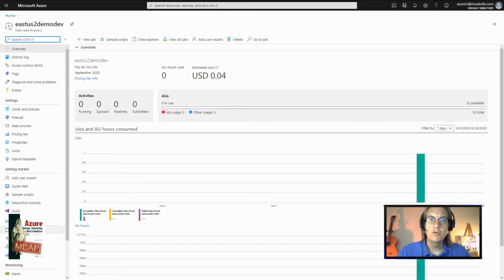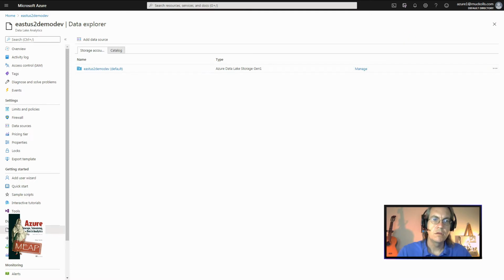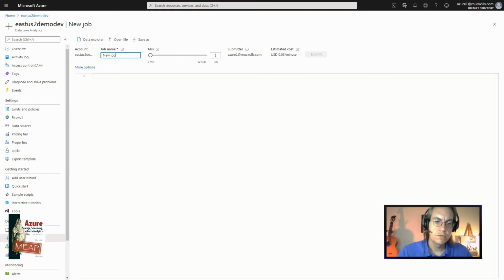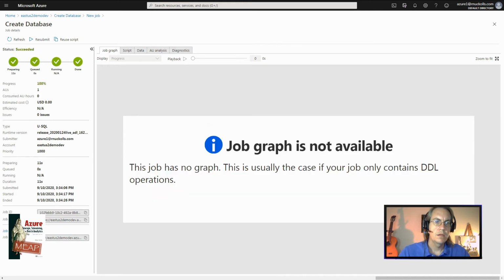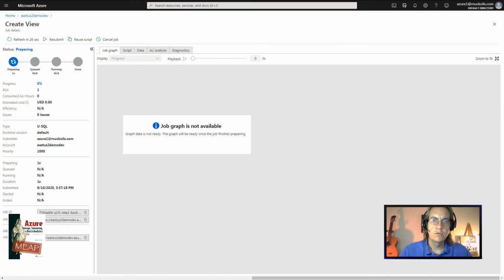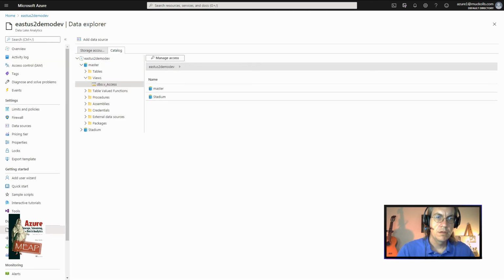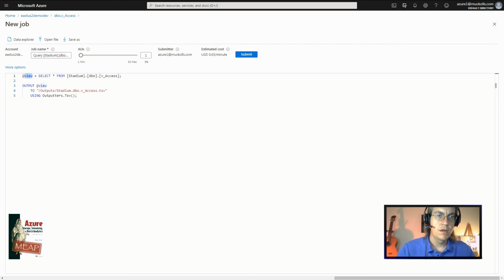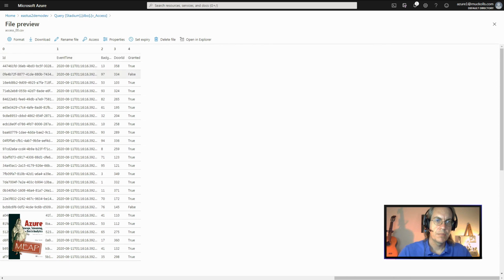Introduction to U-SQL Catalog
In this video, you'll learn how to use the U-SQL Catalog in Azure Data Lake Analytics. Data Lake Analytics provides a managed cluster for running batch analysis jobs billed on consumption. The U-SQL Catalog provides a store of objects that make writing U-SQL scripts faster and easier. You'll see how to create a new container, called a database, to collect the objects for use. I'll show you how to create a U-SQL view, which makes repeatedly reading a set of files simpler. This is the eighth video in the Setting Up Azure Resources series.